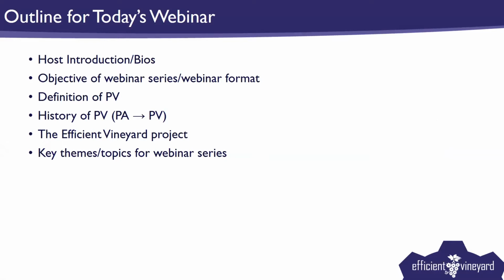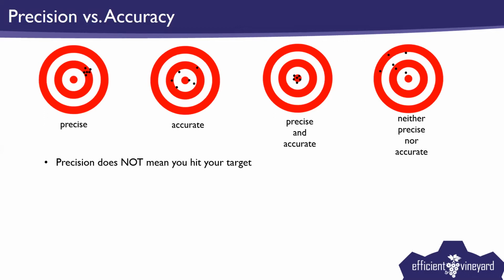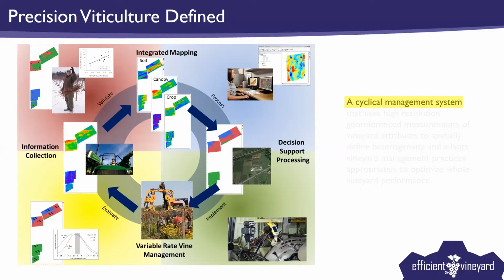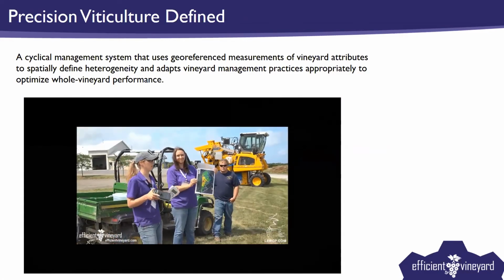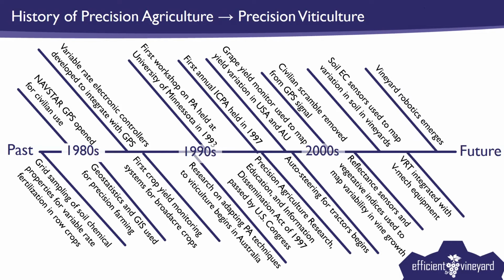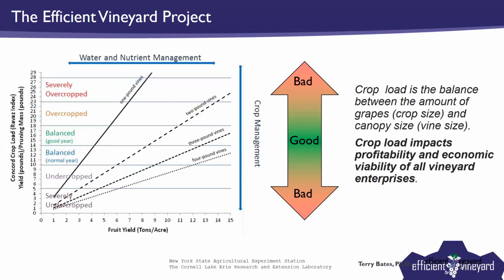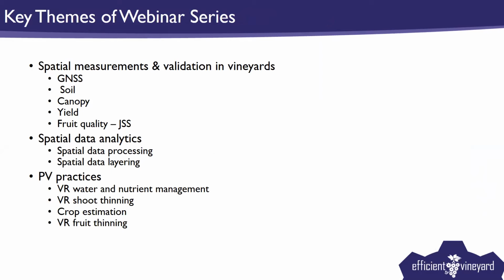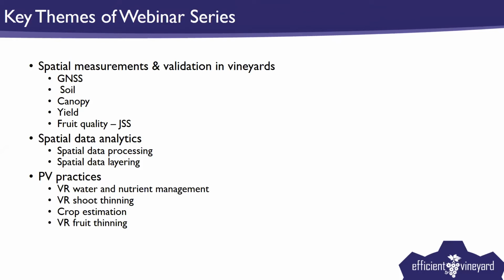Webinar1: A Hitchhiker's Guide to Precision Viticulture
This webinar will provide background and scope for the rest of the webinar series as well as straight-talk on how applying Precision viticulture (PV) can take the guess work out of vineyard management and how a short-term investment in PV can increase profitability, efficiency, and sustainability.